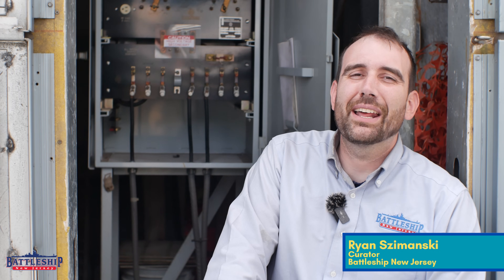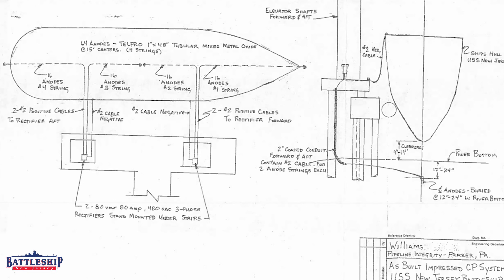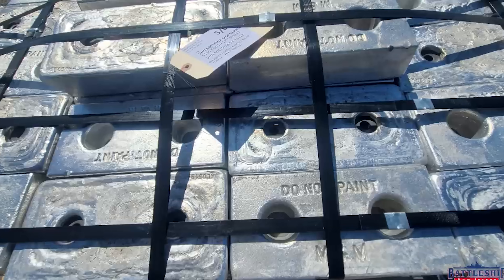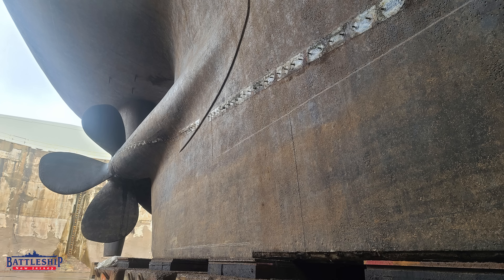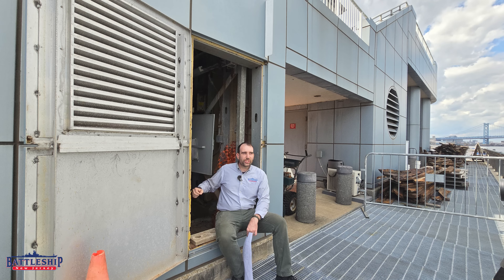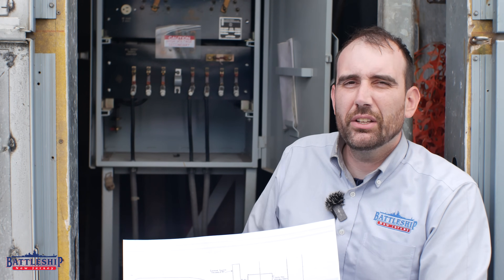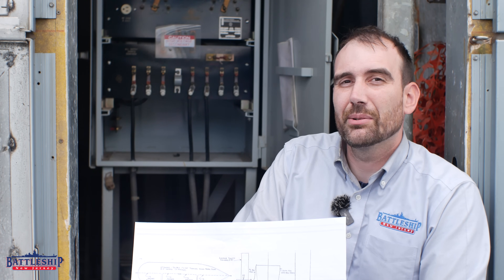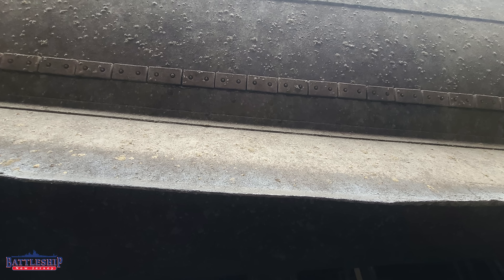Impressed Current Cathodic Protection: Protecting Your Battleship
In this episode we're about anodes and iccp.